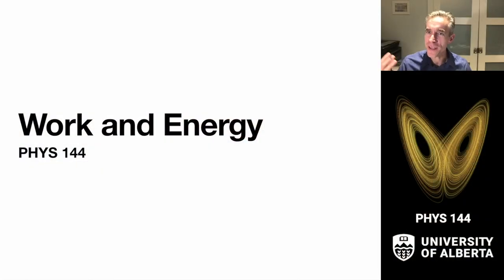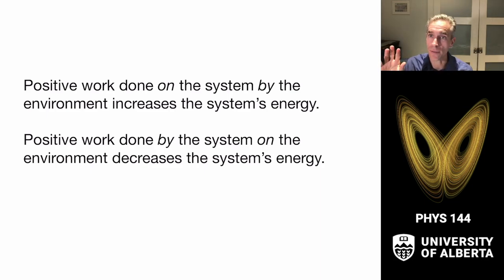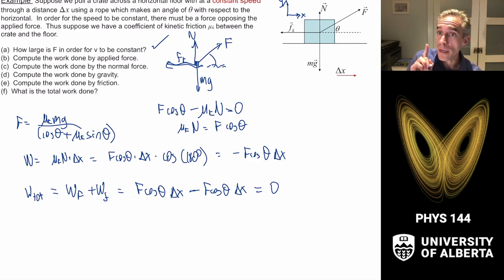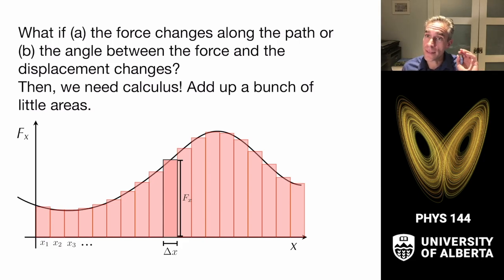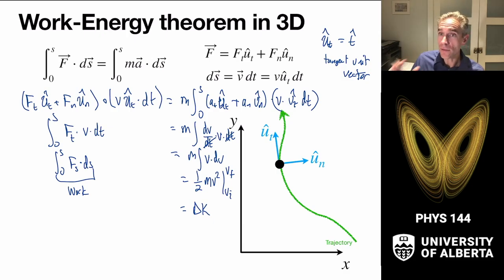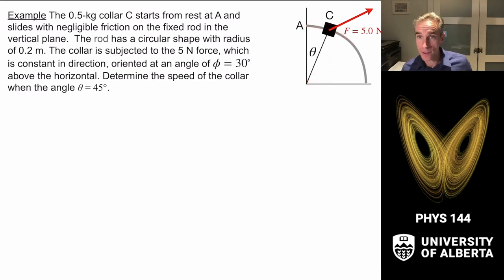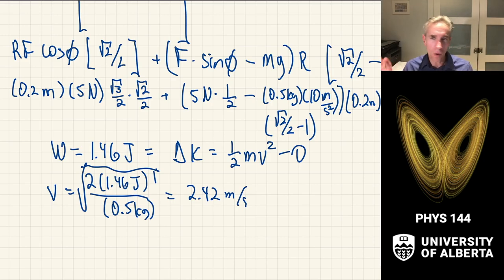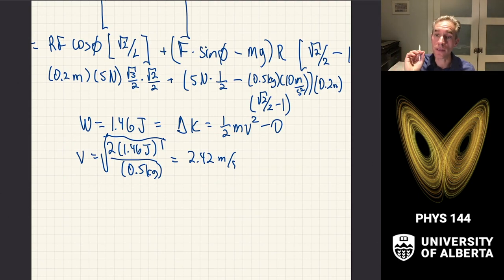[Part 05] Work and Energy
Definitions of work and energy, dot product definitions of work, integration over a path, work done by springs, power, path dependence of work, conservative vs. non-conservative forces.